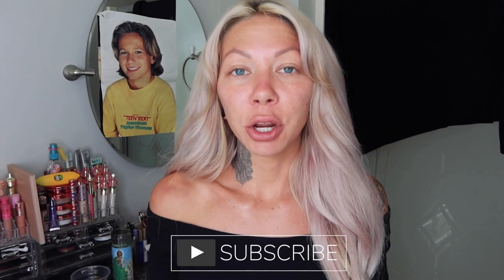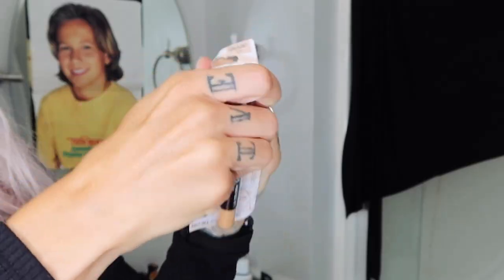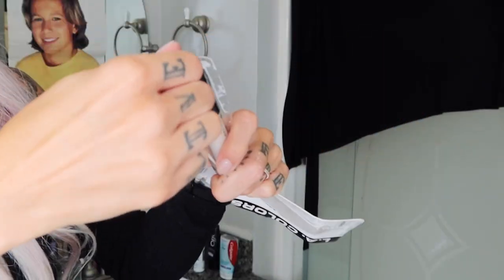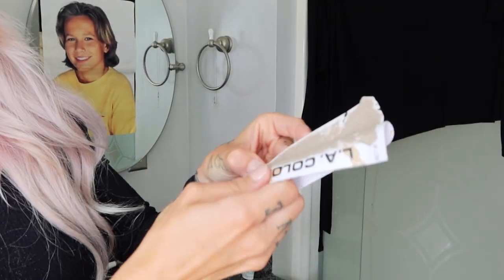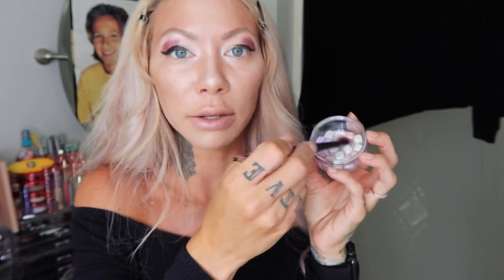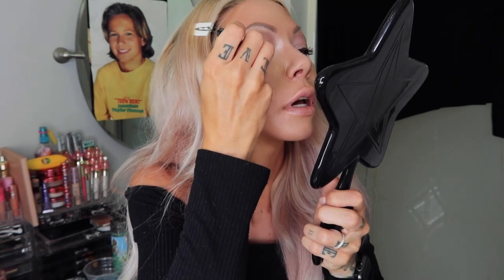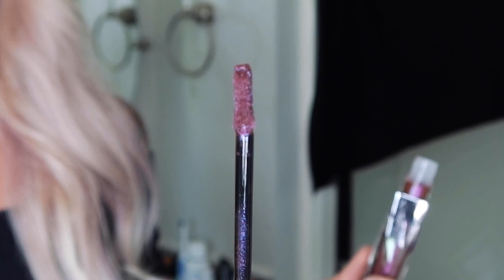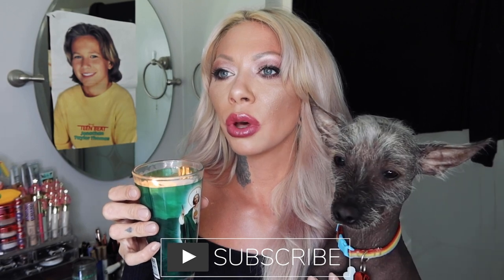FULL FACE OF DOLLAR TREE MAKEUP | 2021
today we are doing a full face of Dollar Tree makeup (because I'm a makeup PRO). This streetwalker/ purple people eater look can easily be duplicated for less than $10. I'm happy you're here❤️🦋

GREEN PRIMER
DARK CONTOUR
LIGHT CONTOUR
BROW PENCIL
LIQUID LINER
PURPLE MASCARA
BLACK MASCARA
GLOW DROPS
COCONUT CANDY

►amazon wish list

**I am a participant in the Amazon Services LLC Associates Program, an affiliate advertising program designed to provide a way for me to earn fees by linking to Amazon.com and affiliated sites. I do appreciate the support, it allows me to afford content creating**